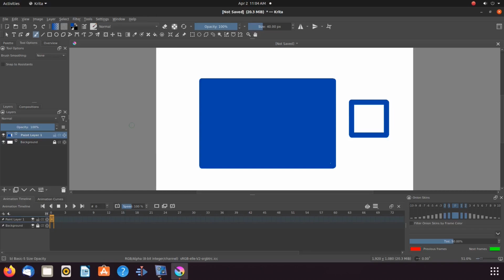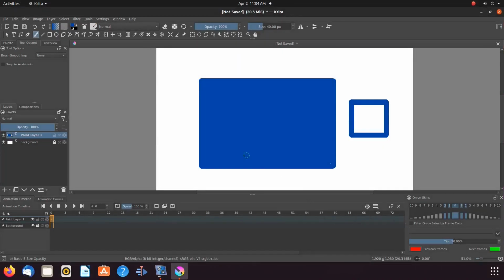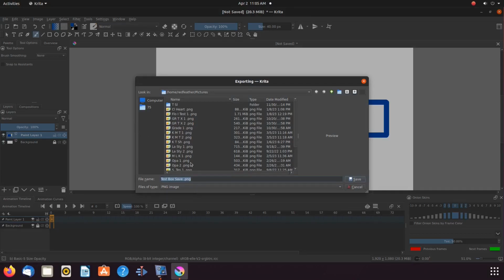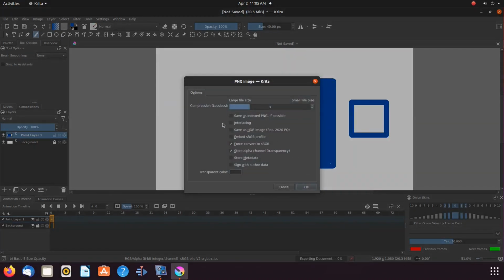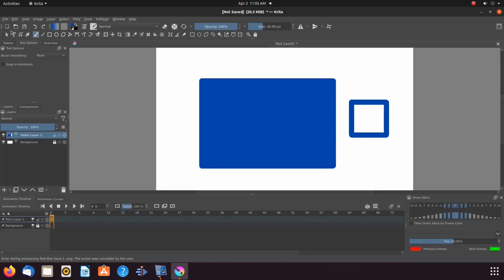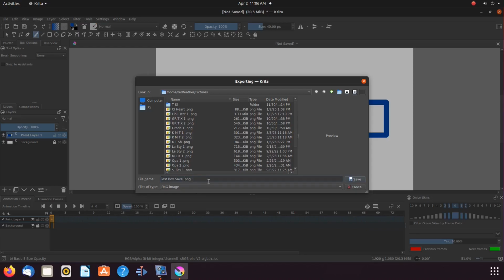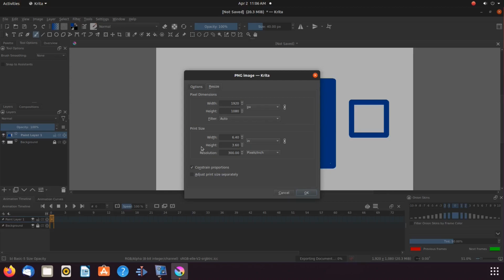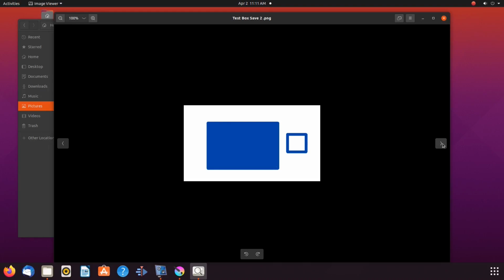Krita Export Or Advanced Export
In this Krita video we show the difference between
Kritas export or advanced export . In doing so we show
both exports and two examples of the same created
image saved at different sizes . We go on to explain
we do not have a printer so we can not show how
this function would behave .

0:00 Intro
0:11 Explanation of this Krita video
1:11 Showing Krita export
1:47 Showing Krita advanced export
3:07 Showing examples of Krita exported and Krita advanced exported images
4:09 Outro